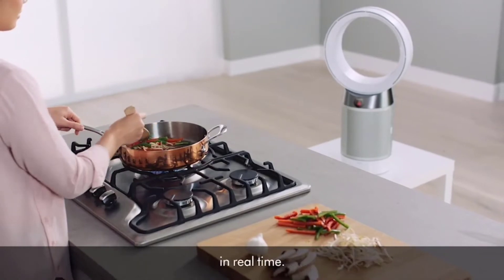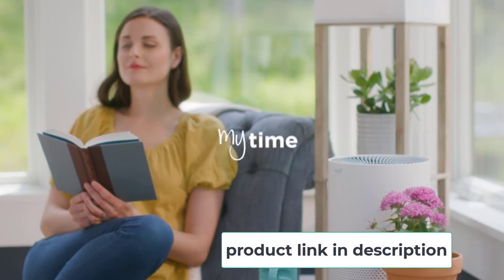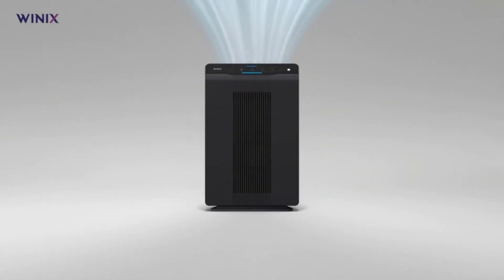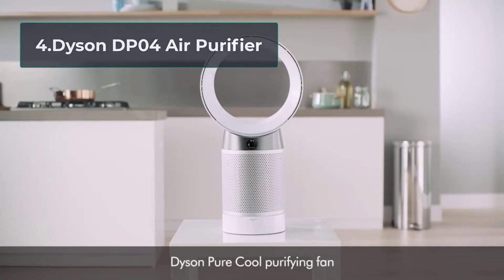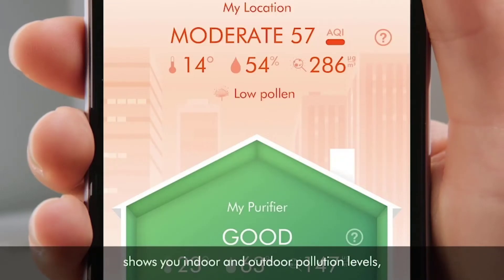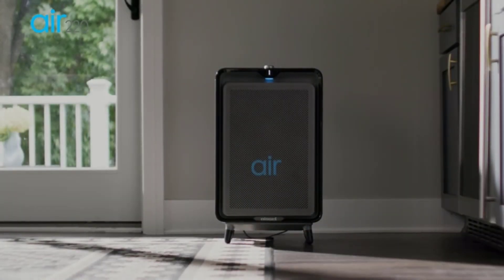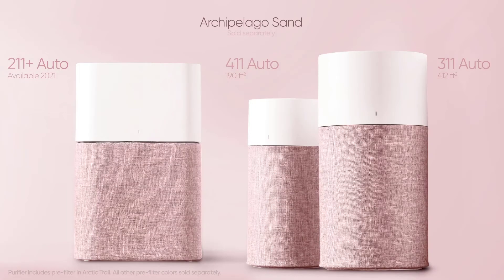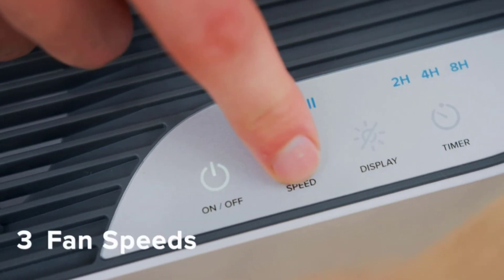The 7 Best Air Purifiers for Kitchen: Review & Buying Guide in 2023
The 7 best air purifiers for kitchen, which can remove both odorous and particle pollutants from cooking activities Suitable for small to large sized kitchens

"Here Are The 7 "Best Air Purifiers for Kitchen"

👉 1.Bissell MyAir Air Purifier (2780A)

There are two main air pollution sources in the kitchen. Gas stoves typically release formaldehyde and carbon monoxide and other dangerous pollutants. Frying and cooking can release a variety of odorous organic components and particles into air. Simple rangehoods will eliminate these pollutants from your kitchen.

If you do not have a rangehood installation or have an open kitchen that connects to the living space it is possible to increase the airflow by using exhaust air fans, or even open windows. If you aren't able to find these options the use of a specific air purifier could also help cut down on the air pollution in cooking.